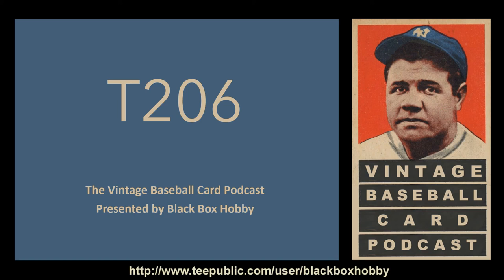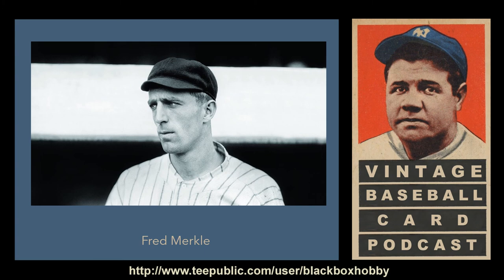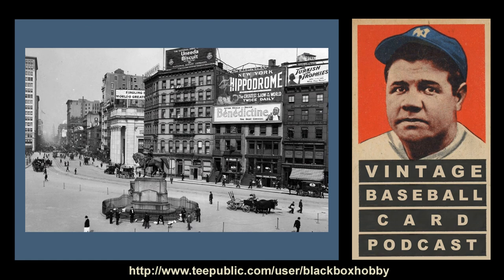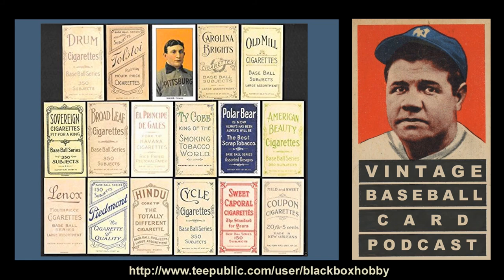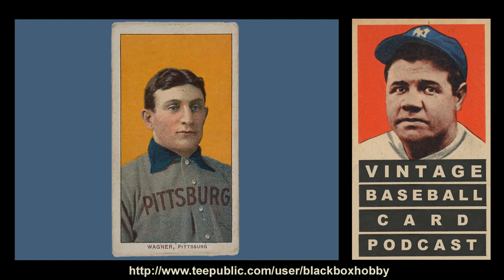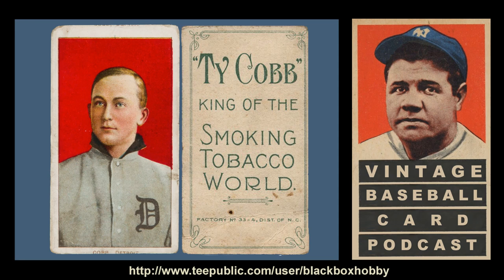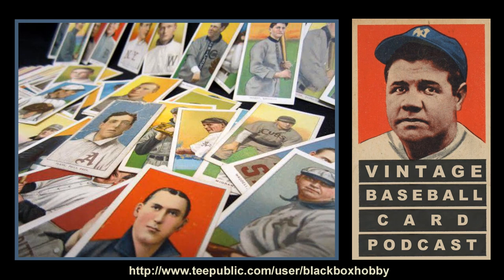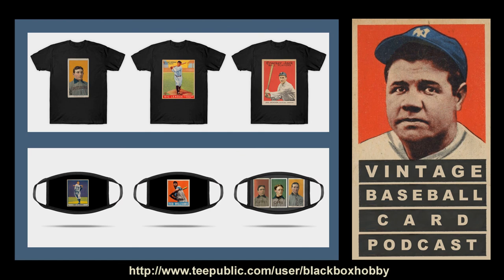T206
In this episode, we explore the much beloved 1909-11 American Tobacco Company White Border set, most commonly known as the T206 set.  We touch on the history of this pre-war set, explore the Big 4 including the infamous Honus Wagner card, and profile five of the remaining best cards from the set.